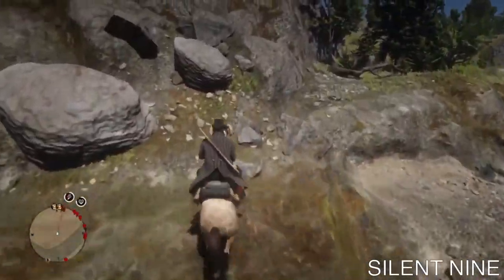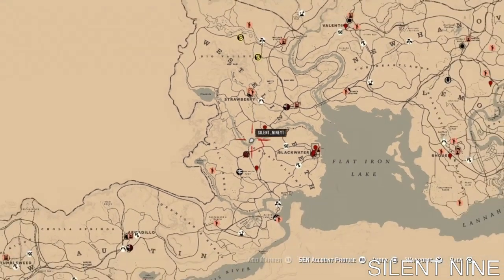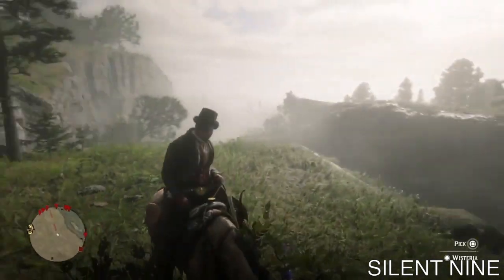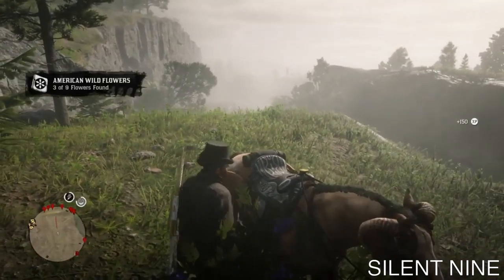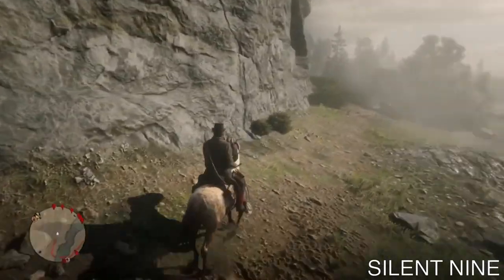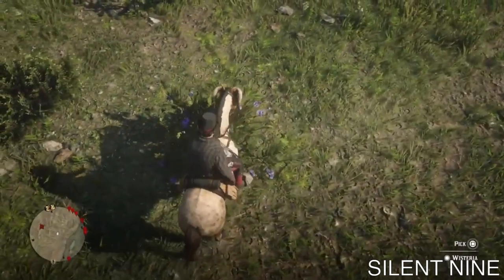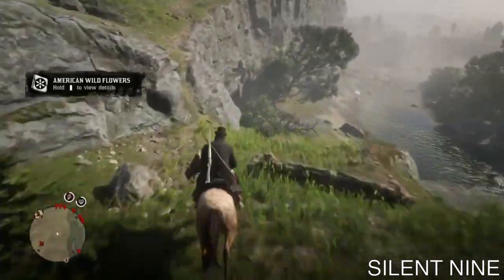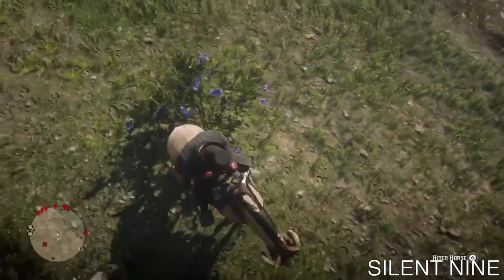*REVISED* SOLO UNLIMITED MONEY AND XP GLITCH ON RED DEAD REDEMPTION 2!!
- In this video you will see a  *REVISED* SOLO UNLIMITED MONEY AND XP GLITCH ON RED DEAD REDEMPTION 2!! In This video you will see a insane solo unlimited money and xp glitch! This glitch is EASY  and completely SOLO!

My PS4 Comunity Name - Silent Nines Red Dead Community!!

Song - Josh A

-Text Tutorial-
1st -Get the Collector Role.
2nd - Get the Collector Role to level 12.
3rd - Find a plant.
4th - Get on your horse and go to the plant.
5th - Have your horse pick up the plant and when you see you characters right arm go towards the horse get off of the horse.
6th - Go back o your horse and run away. You do not need to go far but go a good distiance. Then wait 5 Seconds.
7th - Go back to the plant and repeat steps 5-6.
8th - You will be able to get a unlimited amount of plants from doing this after you get 10 plants you want to sell them then come back to the plant and dupe more.

PS4- Silent_NlneYT